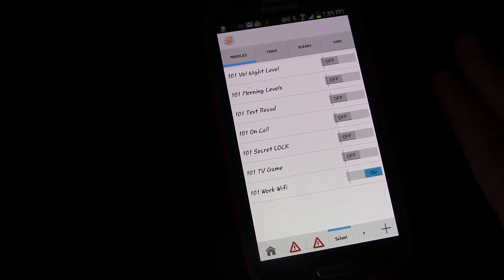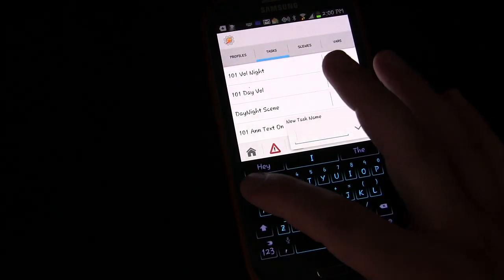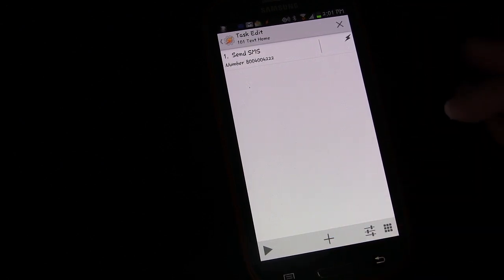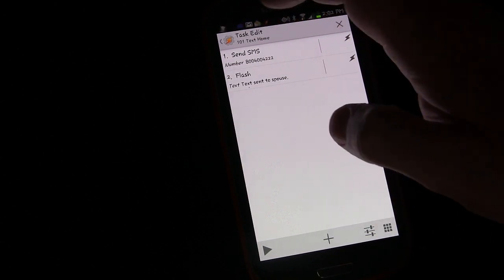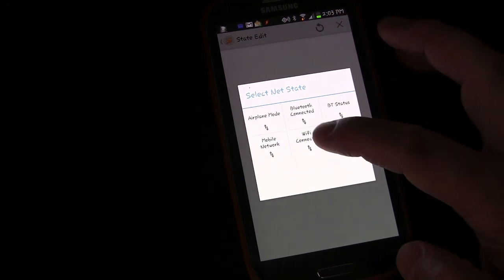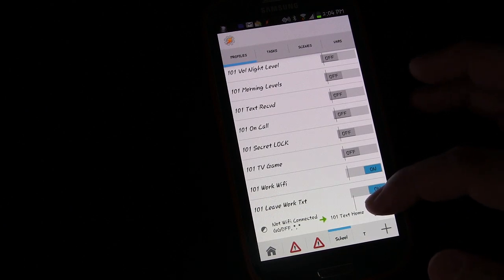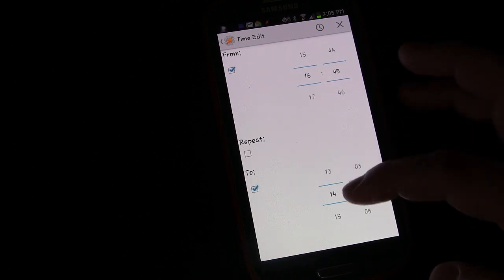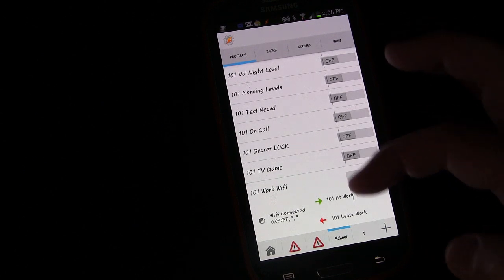Tasker Tutorials 101: Lesson 10b - Auto Send Text when Leaving Work (or anywhere)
Tasker Tutorials 101: Lesson 10b - Auto Sent Text when leaving work (or anywhere) only during a set time.

In this lesson we take an idea from the last lesson and expand on a better way to set it up using WiFi and Time Contexts in order to automatically send a text to someone to let them know when you're leaving work at the end of the day.